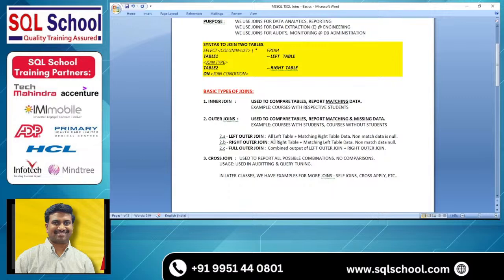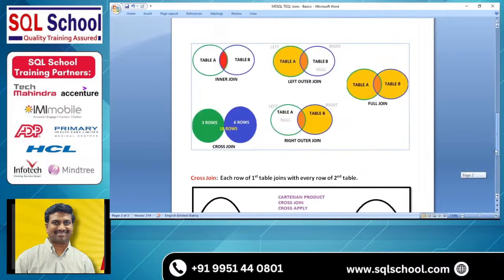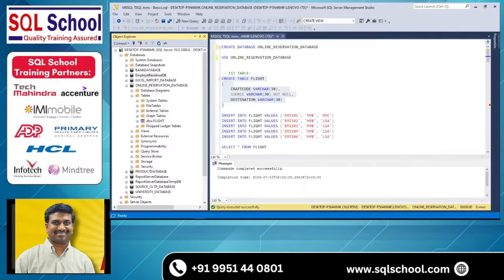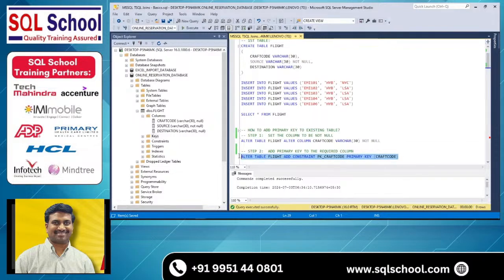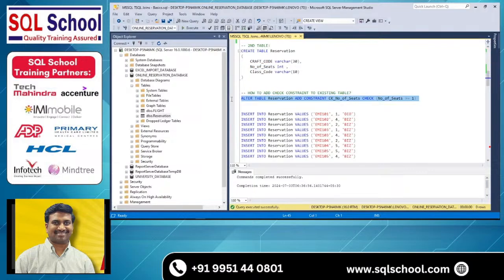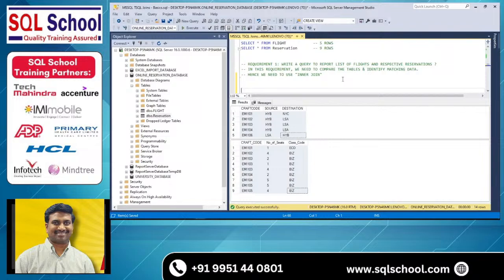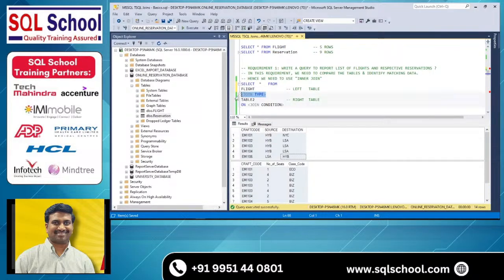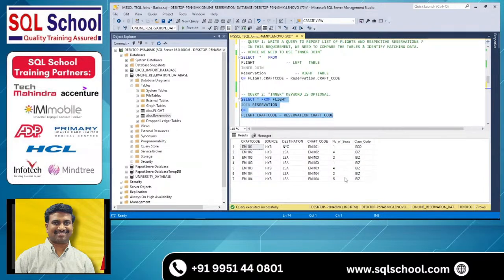Master SQL Server, Azure, and Power BI with SQL School's Expert Training! By SQL school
At SQL School, we provide Trainings and Projects on:
1. SQL Server
2. SQL DBA
3. Azure Data Engineer
4. Power BI
5. Azure SQL DBA
6. Snowflake
7. Python Analytics
8. Python Programming

Applicable Job Roles:
1. SQL Developer
2. SQL Database Aministrator
3. Data Analyst
4. Business Analyst
5. BI Developer
6. Data Engineer
8. Big Data Analytics
9. Data Science
10.Report Developer
11. ETL Admin
12. BI Admin
13. Cloud Admin
14. Programmer

1. 100% Real-time and Practical Trainings
2. Weekly Case Studies
3. End to End Projects
4. Cloud Integrations
5. Real-time Projects
6. Errors, Solutions
7. Concept wise FAQs
8. Resume Guidance
9. Job Assistance
10. Project FAQs

00:00 Joining Basics
02:31 Basic types of joinings
06:30 SQL server management studio
31:41 Performance tuning    (Query tuning) with SQL server
36:16 Big Access